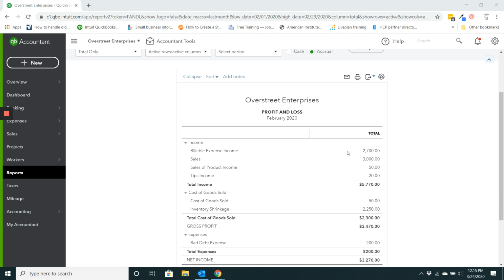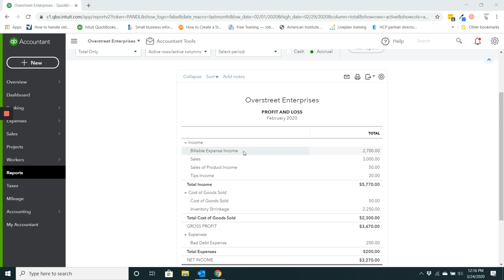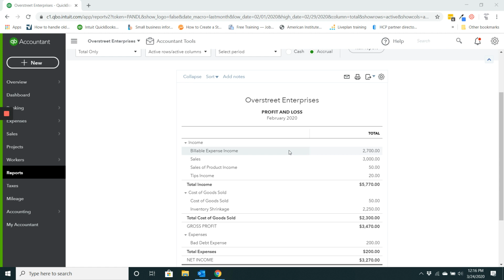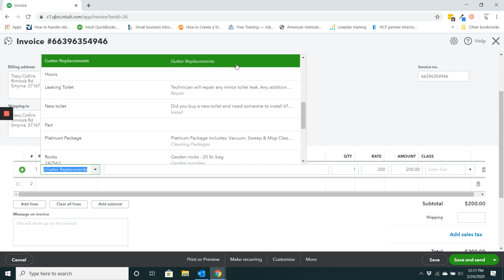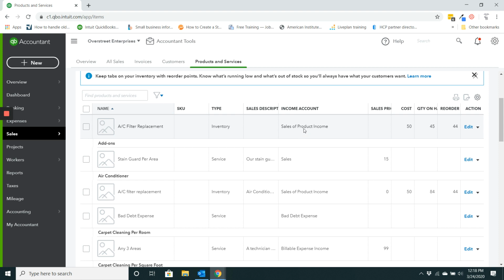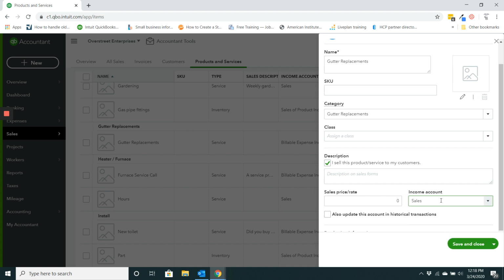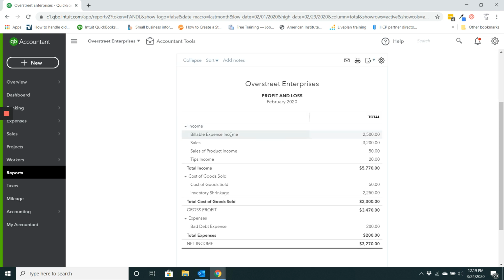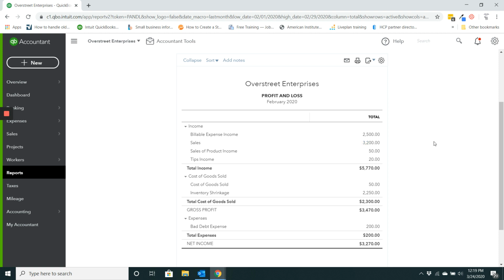Mapping Income Accounts in QBO from Housecall Pro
Here, Collins Bookkeeping Services founder and owner talks about how to map a price list item in Housecall Pro to an income account in Quickbooks Online. This will help you get a more accurate report on your various income types or overall sales.

To learn more about their financial services that they offer from Quickbooks Online training to Financial coaching so your business is prepared for growth and the unknown, visit their